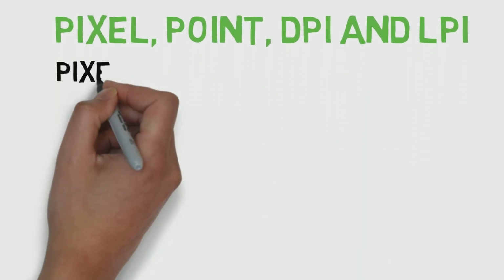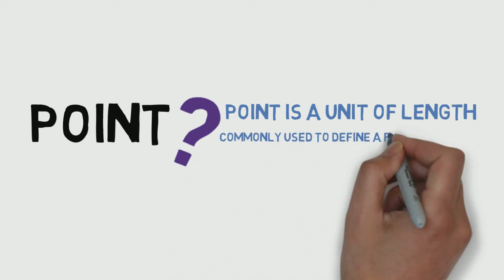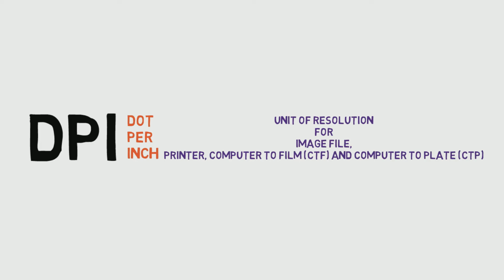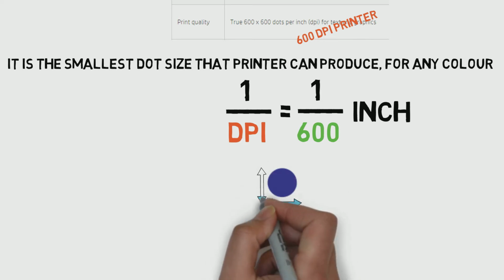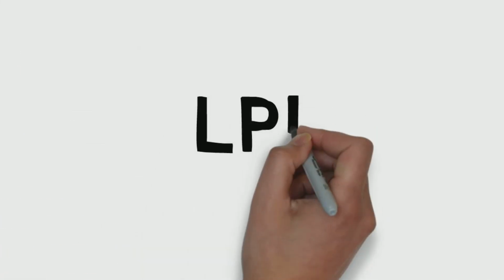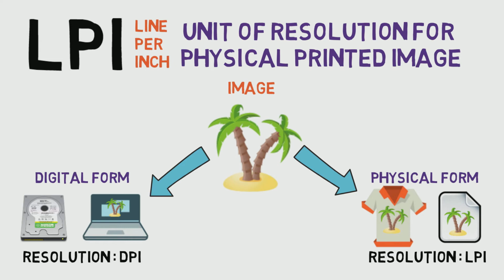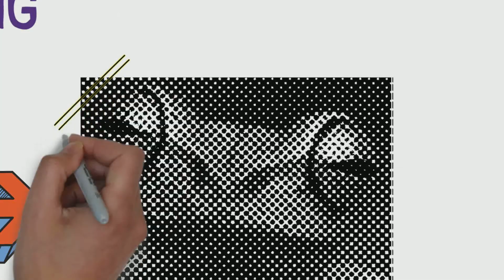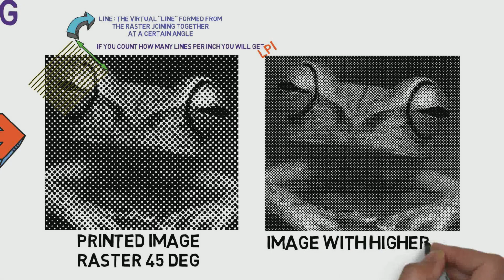Printing World - UNIT (pixel, point, DPI, and LPI)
Sharing a bit of knowledge in the printing world about units. Pixel, Point, DPI, and LPI. Hope it helps.